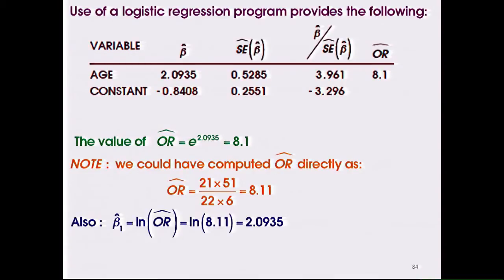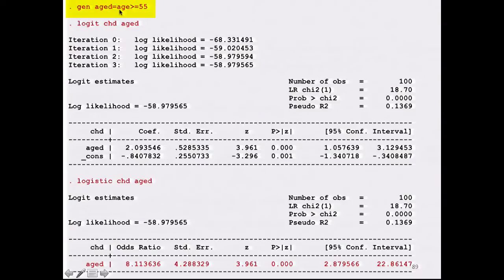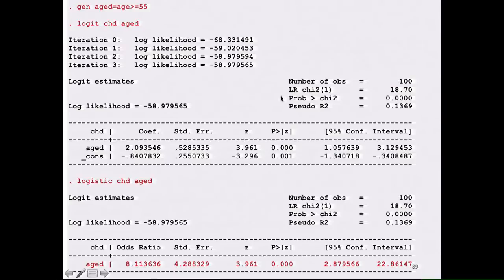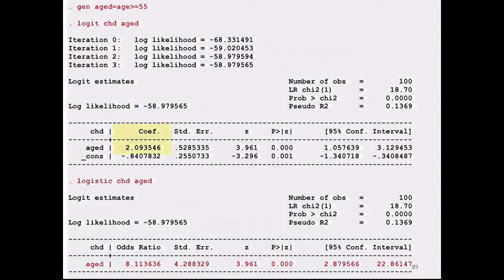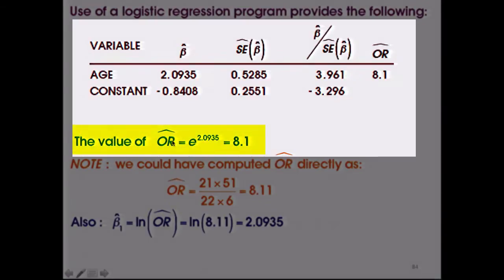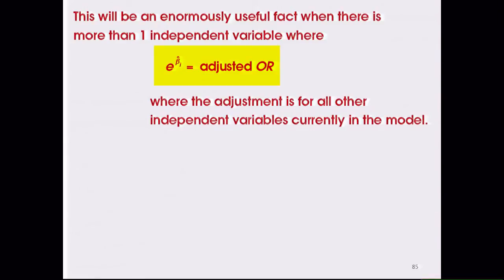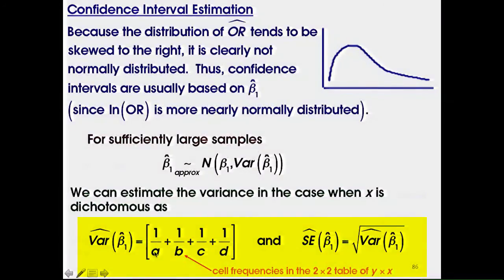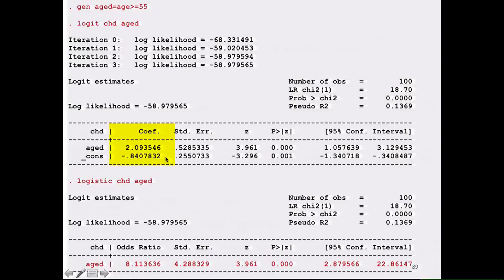3.4 - Computer Output in STATA